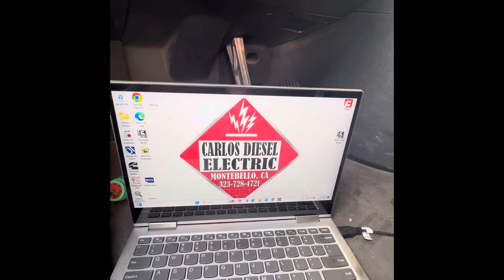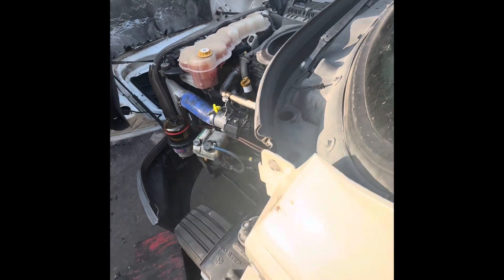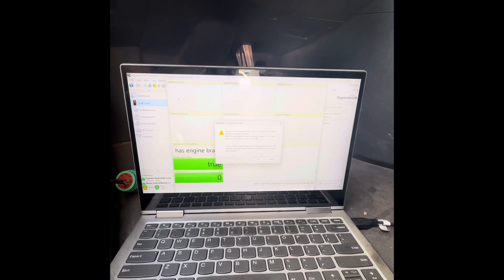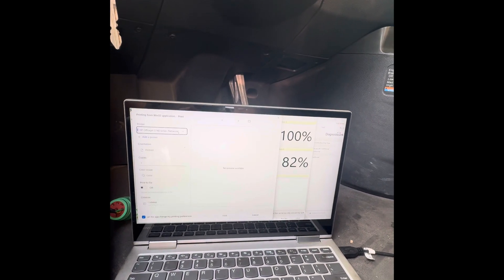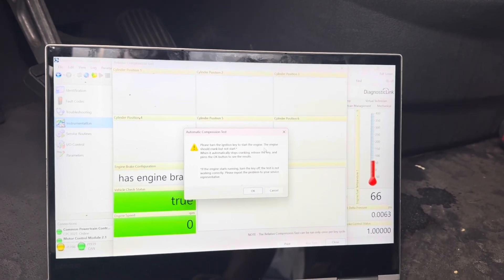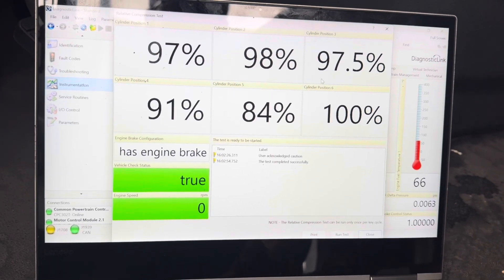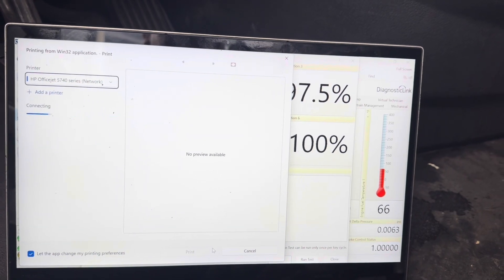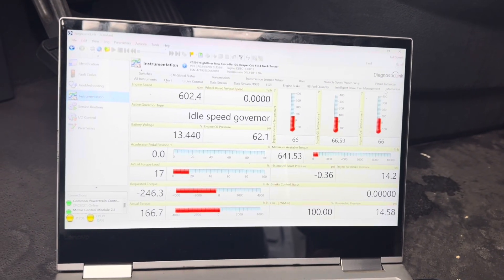If you hear this, it’s time for this. Valve adjustment DD13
2020 Freightliner Cascadia with just over 945K miles.

If you hear the engine struggling or hesitating to start when you are cranking over the engine. You probably need a valve adjustment.

Small test you can do is have someone with the DDDL software perform a compression test. You will see the numbers. This is a pass or fail test and the results will be printed out.

Remember, valve adjustments on a DD13, DD15 engine need to be done between every 100K to 150K miles.

Spending a few hundred dollars can potentially save you thousands of dollars.